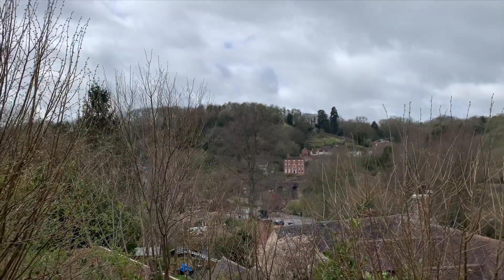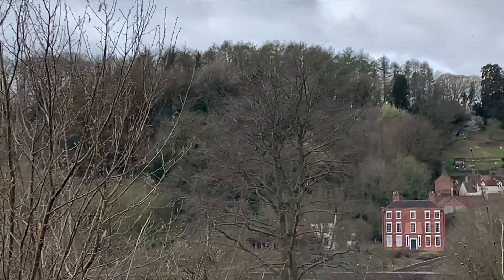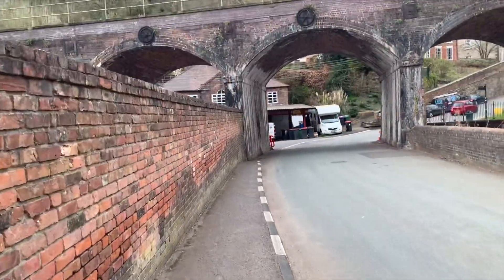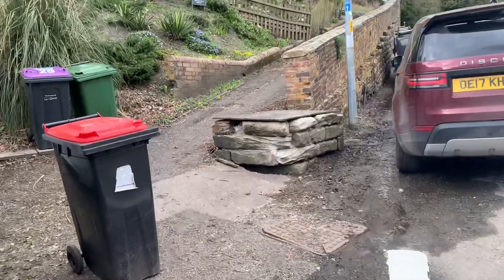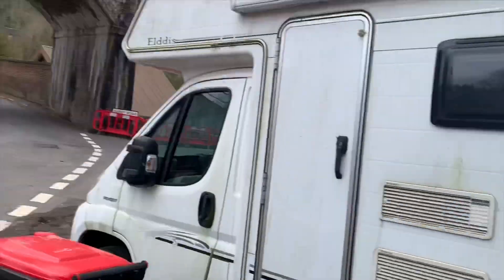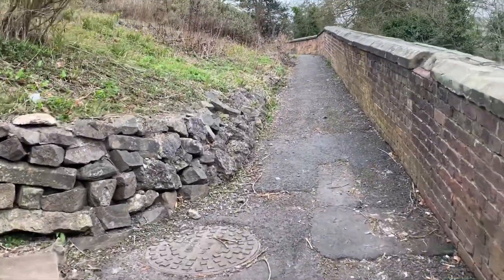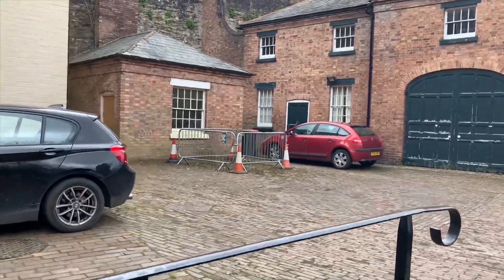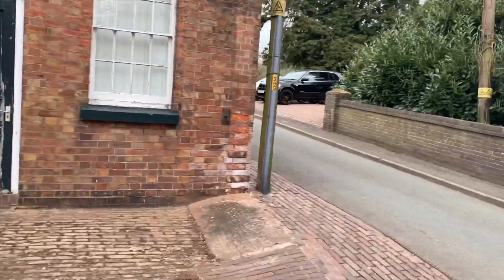The Coalbrookdale Arboretum Part 1 of 3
A visit to and exploration of the Coalbrookdale Arboretum.